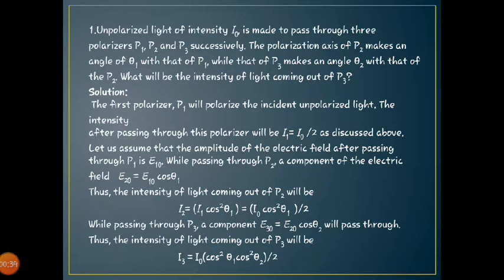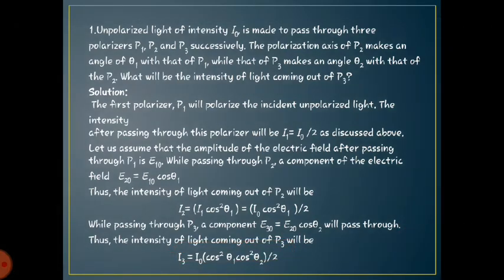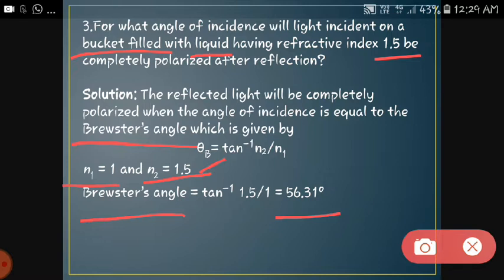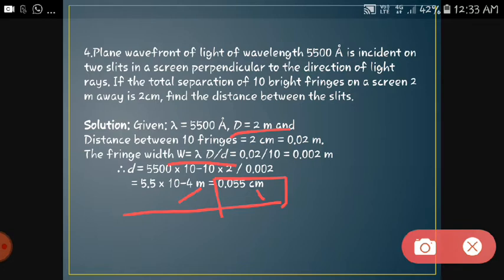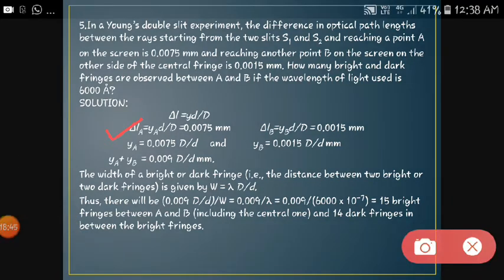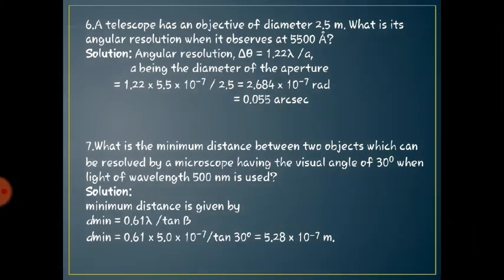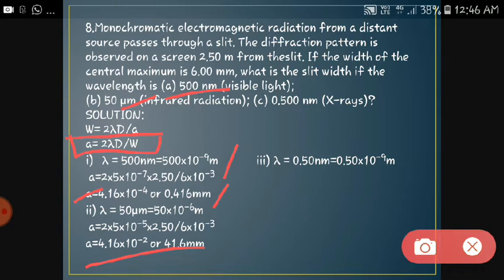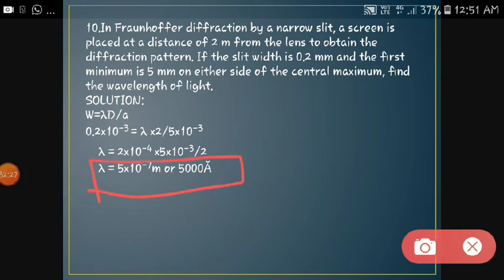WAVE OPTICS 9